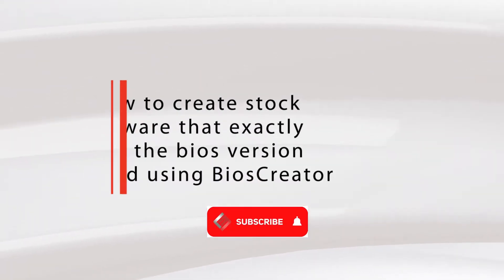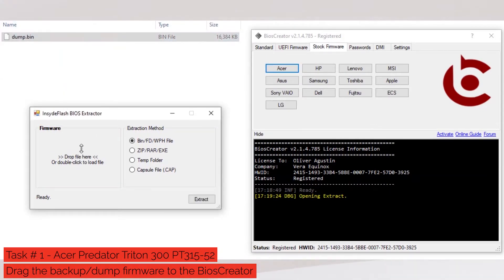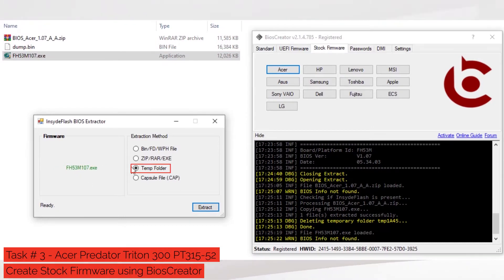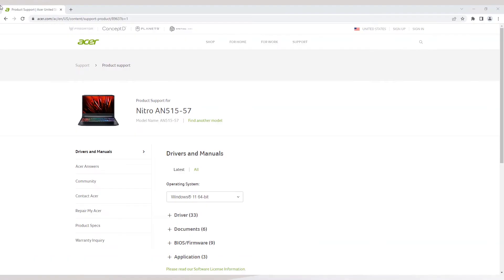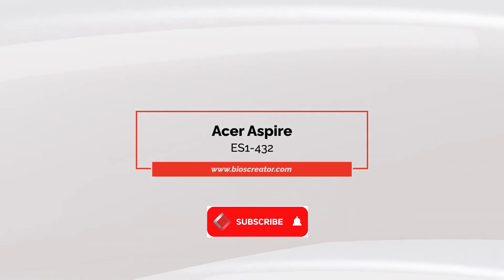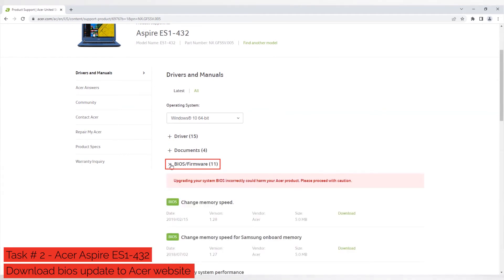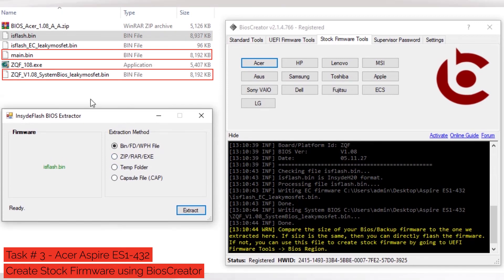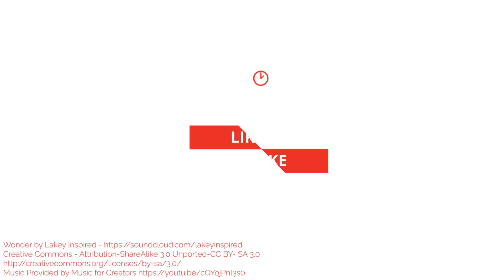Identify bios version to easily create 100% compatible stock firmware for laptops!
In BiosCreator v2.1.4 or later, we have introduced bios version identification to increase our success rate when creating stock firmware for laptops we repair. This is particularly helpful when the ME/TXE region is very difficult to manually clean.

In this video, we'll show you how to utilize bios version identification so that the system bios we build matches exactly with our firmware backup. Please take note that version identification supports most models;)